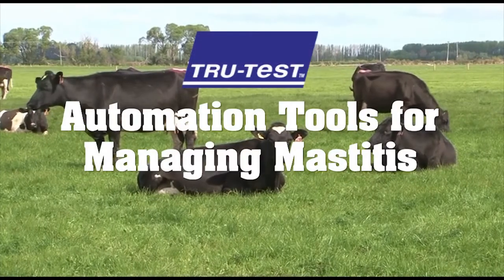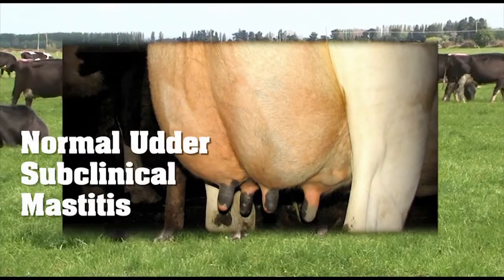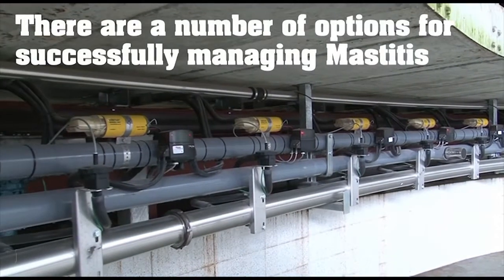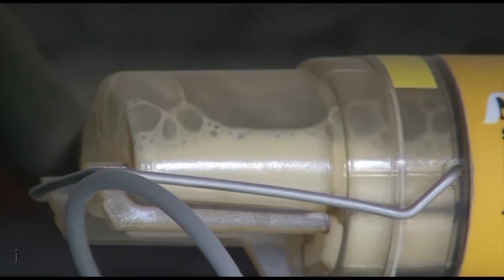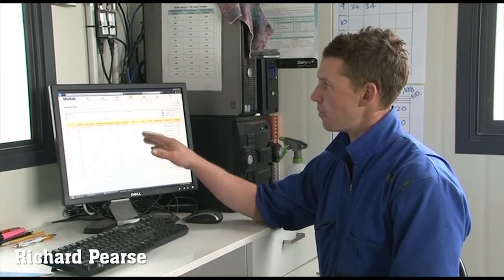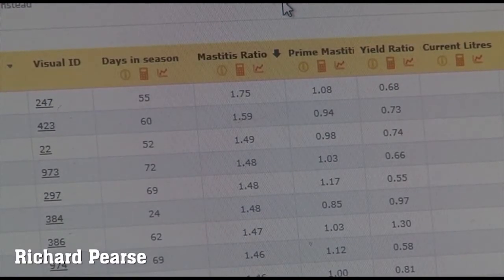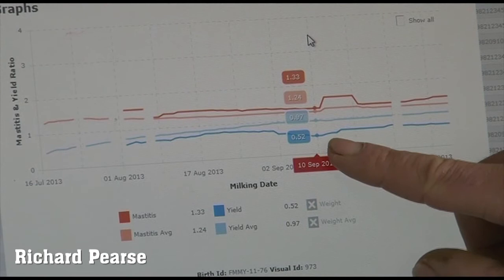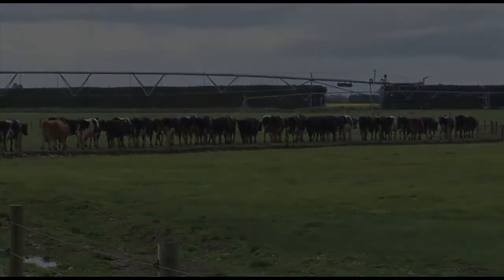Technology on Farm - Tru Test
DWN's Technology on Farm forum will feature information from some of the country's leading agribusinesses to demonstrate how farmers can increase their knowledge in using app, smartphones and different online technology.